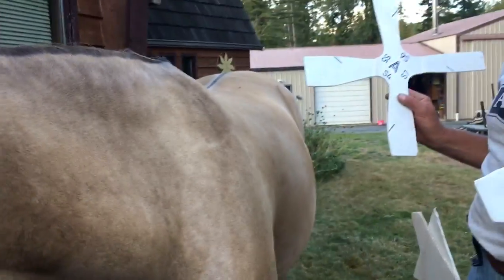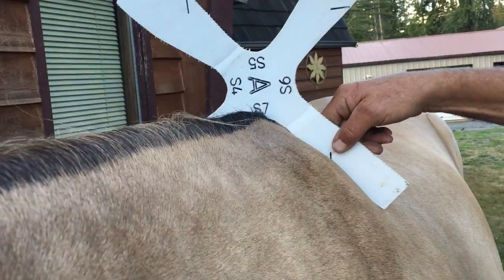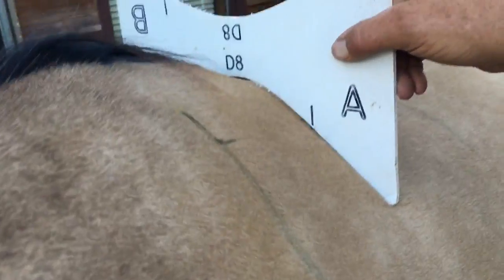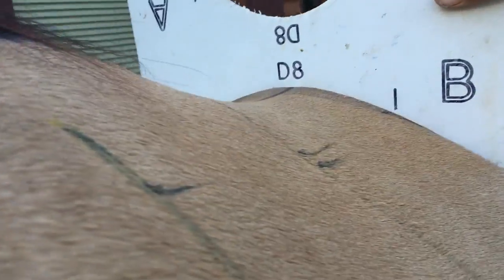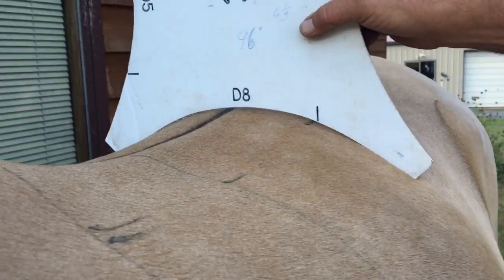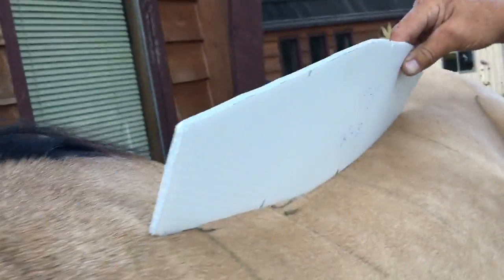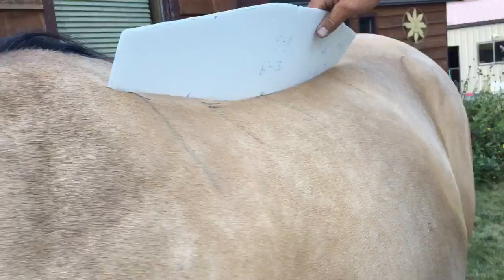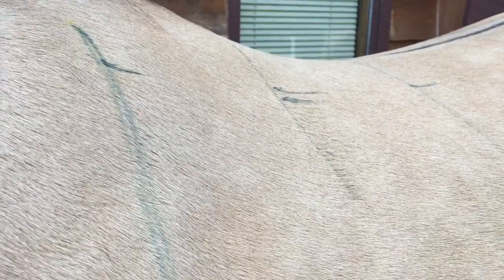Ally's saddle tree measuring using Dennis Lane cards